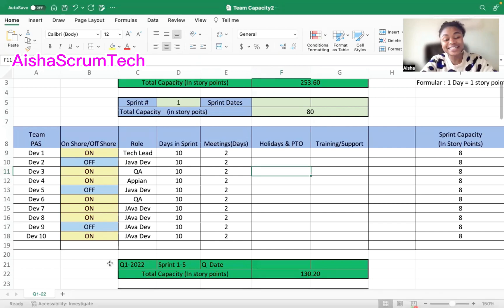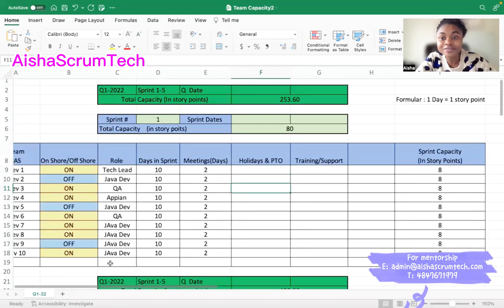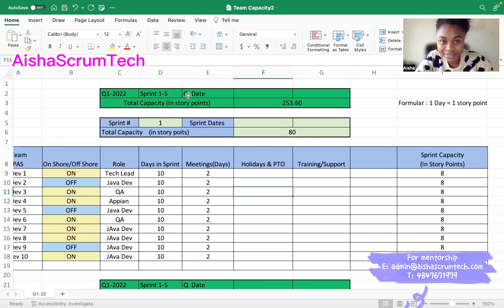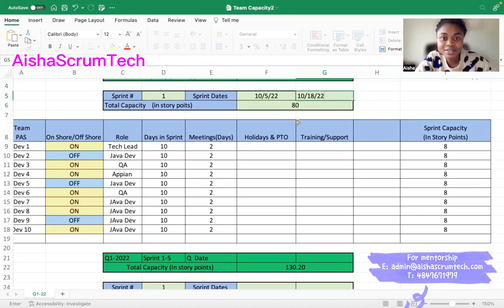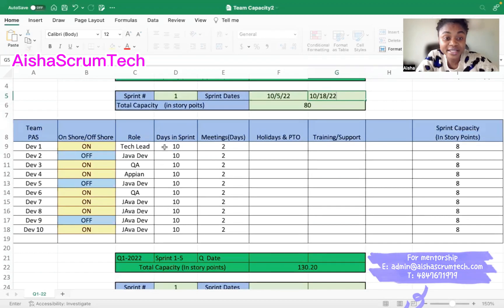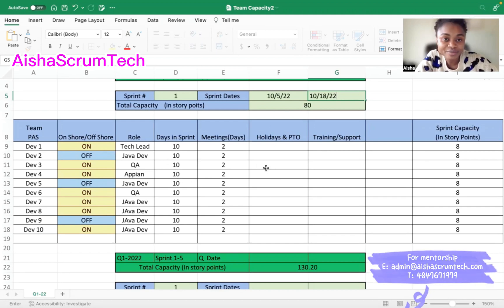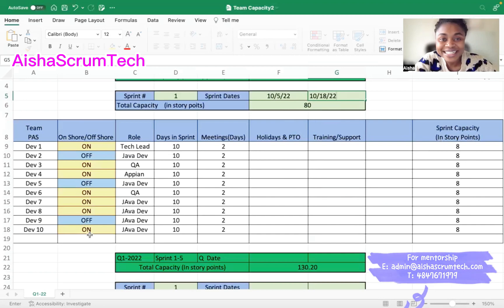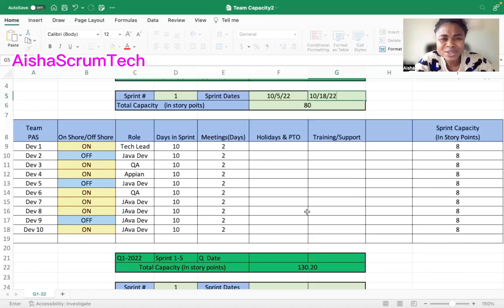How to Calculate SCRUM TEAM BASELINE CAPACITY: Step by Step (BEGINNER!!!) (Part 1)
This is a simple teaching on how to get a scrum team capacity planner. This video explained step by step how to get a scrum team Baseline Capacity planner. The technique used to calculate this capacity planner is based on 1 day = 1 story point. This is first video in this series.

You ALL contributed to my page Success. I appreciate it ALL🙏🏾🙏🏾🙏🏾.

Follow me on ALL social media platform as